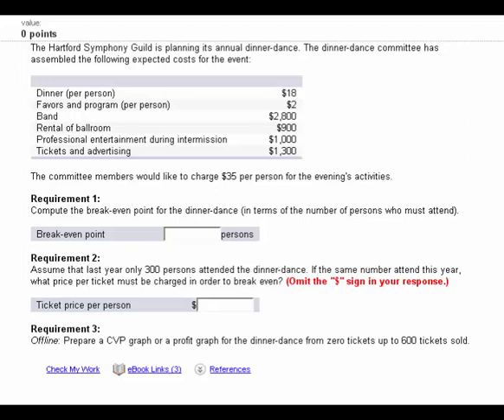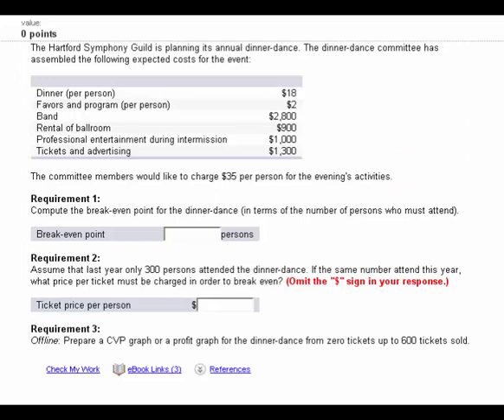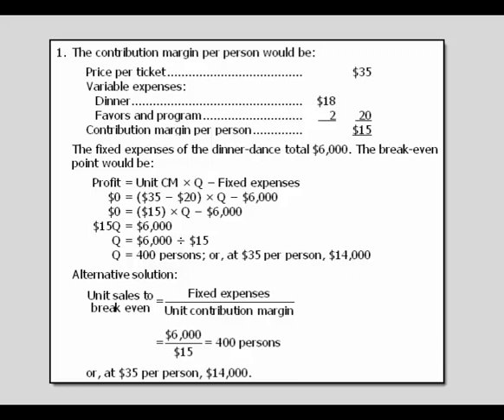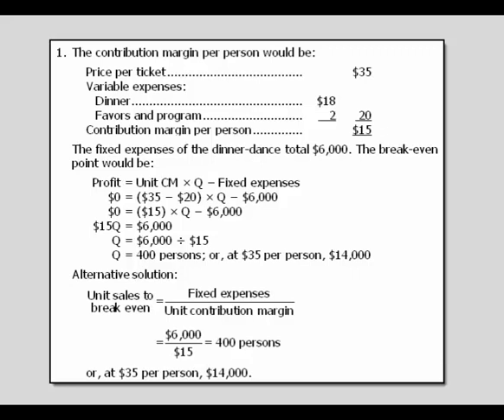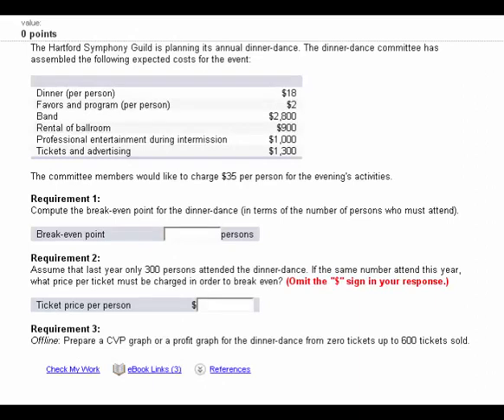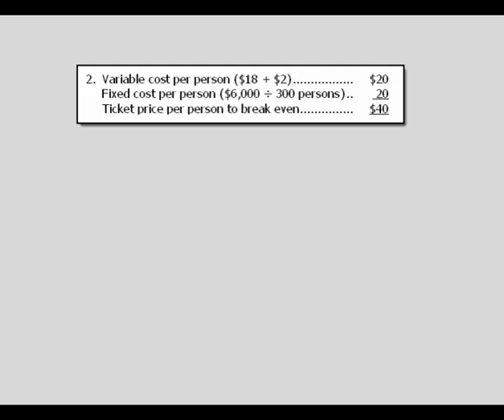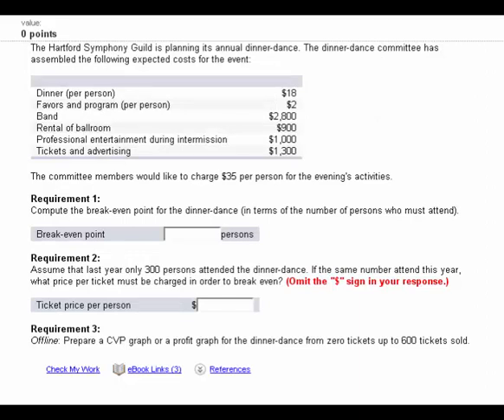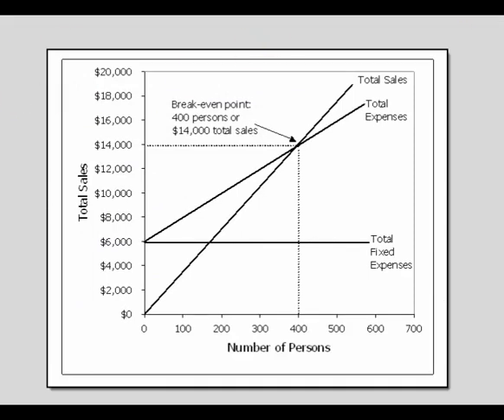Breakeven problem - dinner dance - Hartford Symphony Guild